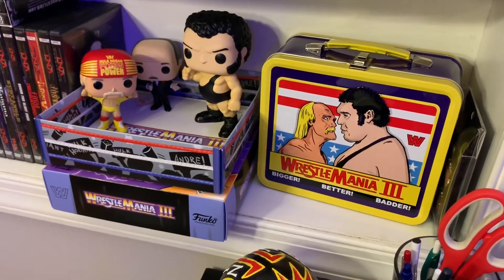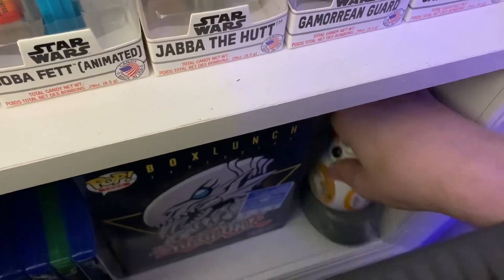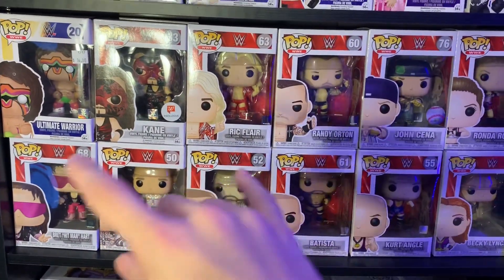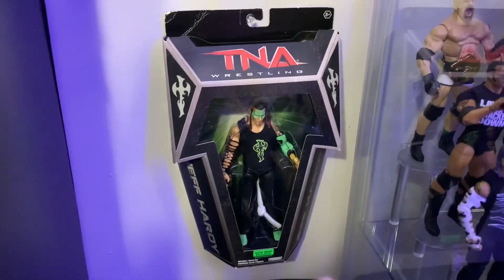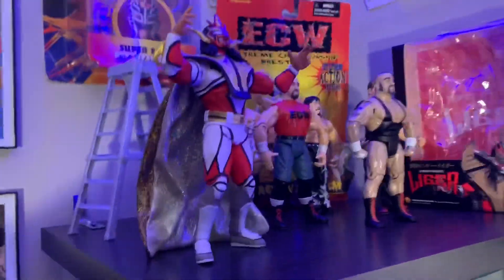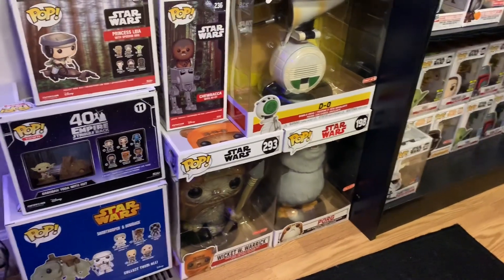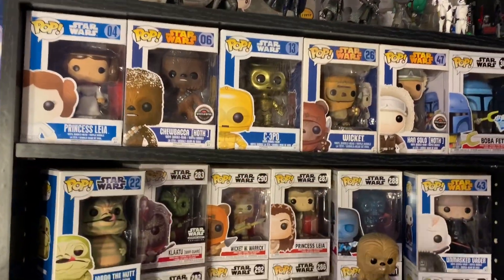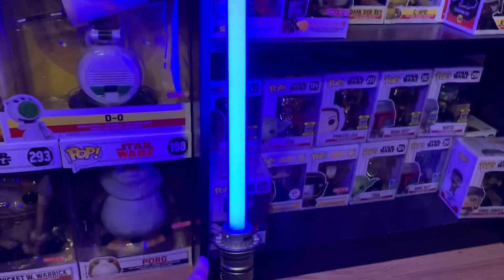Updated Toy Collection Room Tour!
FINALLY! An Updated Tour of my Toy Collection Room & Office is finally here! Enjoy!